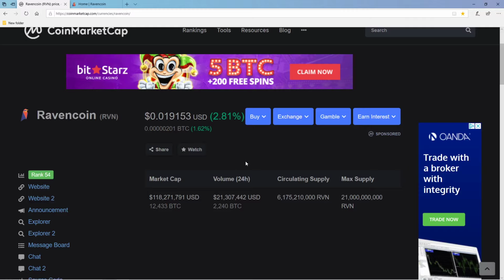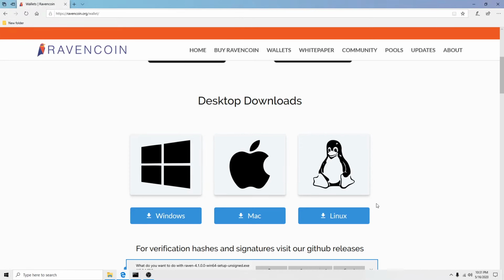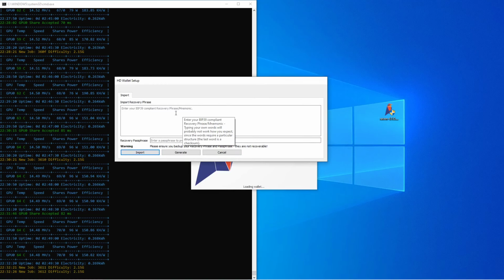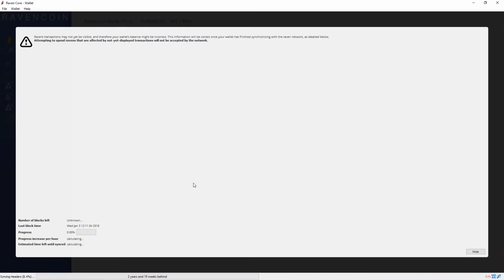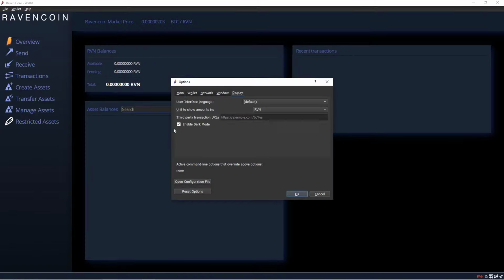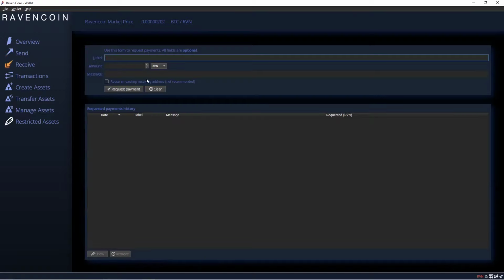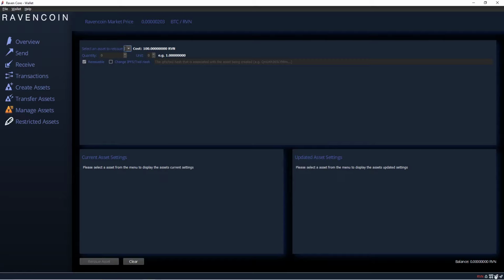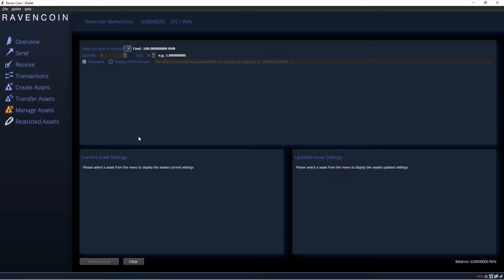How To Set Up Raven Coin Wallet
Welcome to the channel everyone. Today i will be showing you how to set up Desktop Raven Coin Wallet.
Raven Coin is on Kawpow algorithm now.